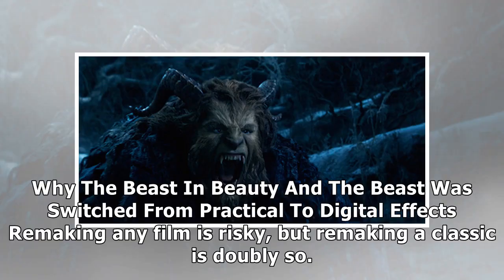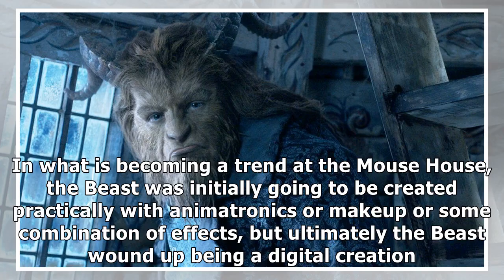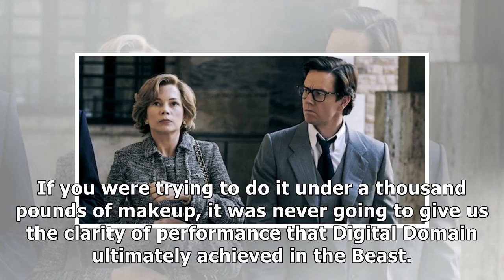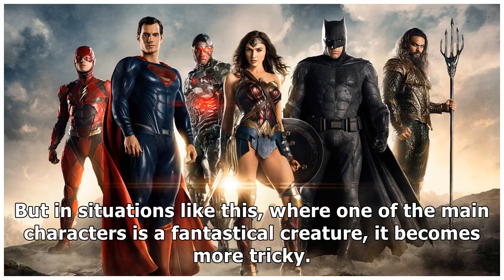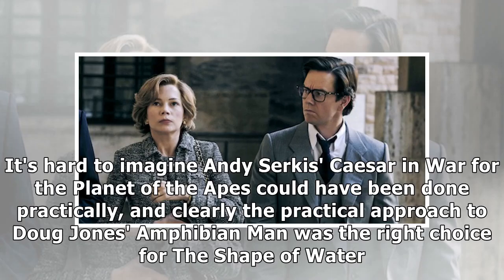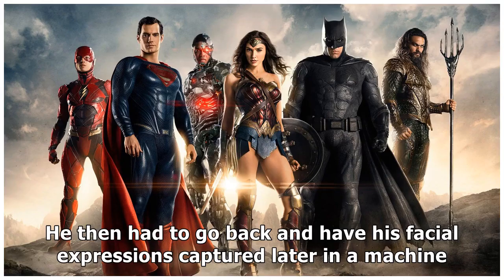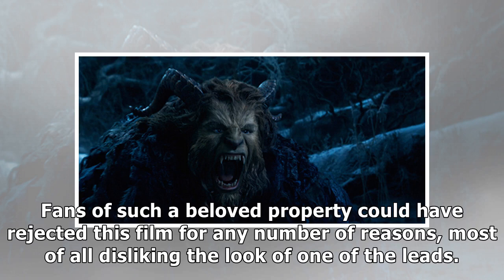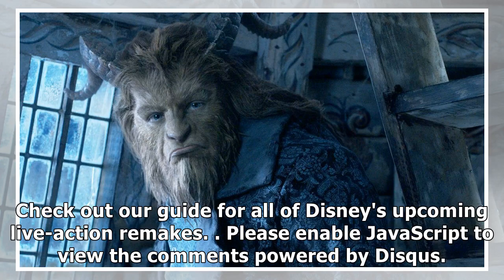Why The Beast In Beauty And The Beast Was Switched From Practical To Digital Effects